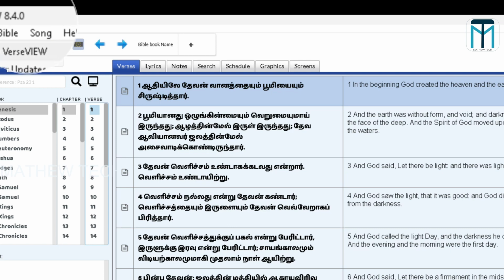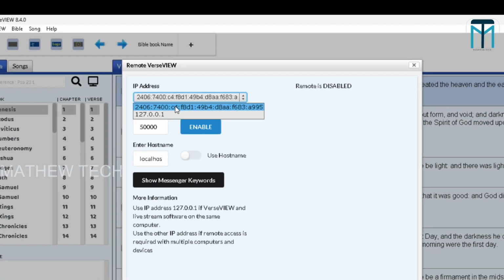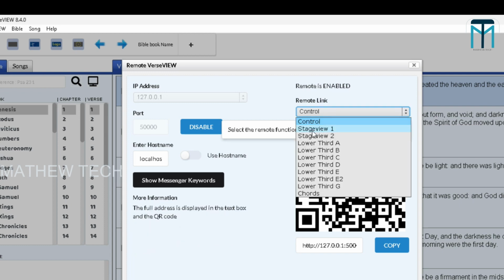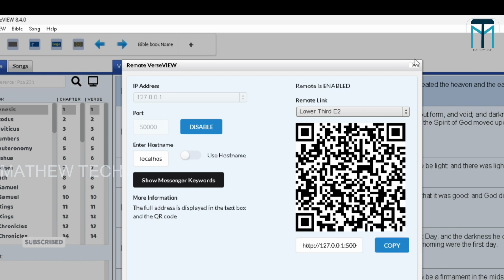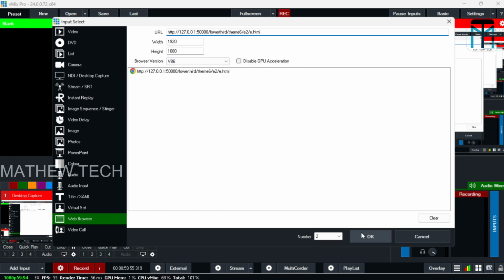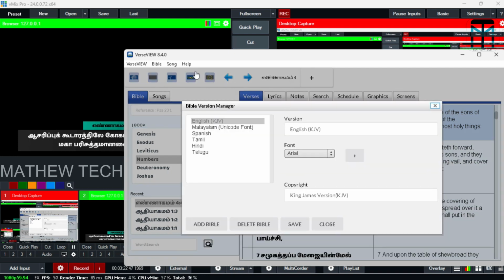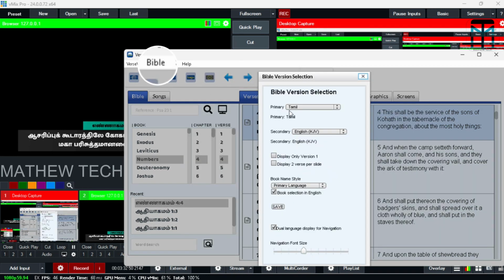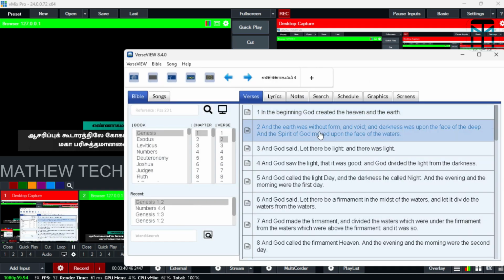HOW TO LINK VERSEVIEW 🔗 VMIX | CHURCH TECH | EP 15 |MATHEW TECH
HI HELLO PRAISE THE LORD IN THIS VIDEO I SHOW YOU HOW TO LINK VERSEVIEW INTO VMIX

CO SPONCER BY @stephenmathewofficial